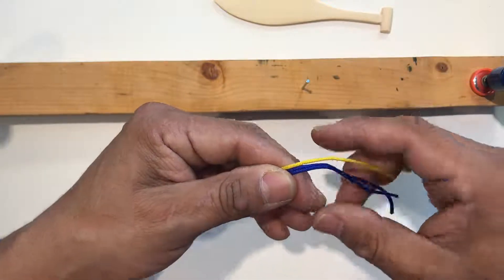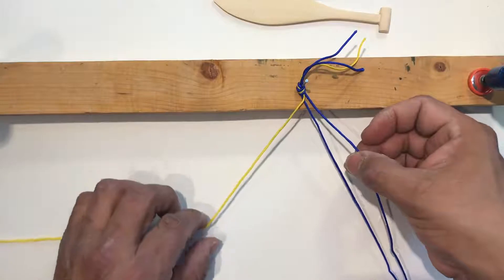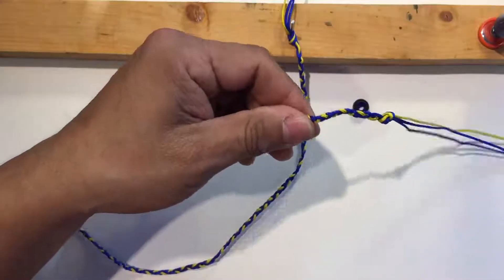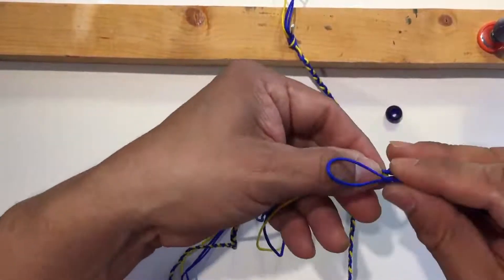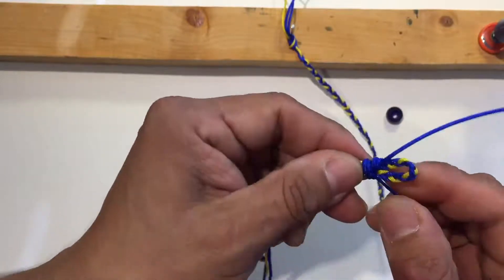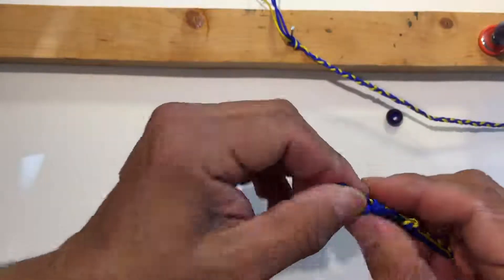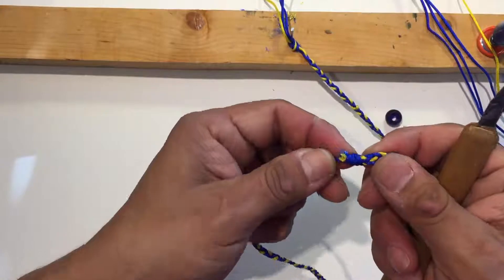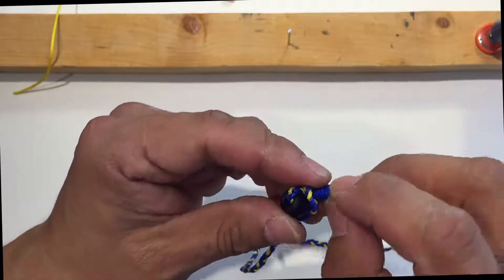Indigenous Skills: Paddle Pendant (Part 2)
Part 2: Weaving

There are many small model paddle pendants found in museum collections; Paddle Pendants are essentially the same shape as larger functional paddles.  This workshop is an introduction to northwest coast art. The Paddle Pendant is created by making a small wearable pendant while learning to use a straight knife and small power tools.

The Construction Foundation of BC does not make any warranties about the completeness, reliability and accuracy of this information.  The information is of a general nature and is furnished for educational/entertainment purposes only.    Any action you take upon the information from this video is strictly at your own risk, and we will not be liable for any losses and damages in connection with the use of this information.